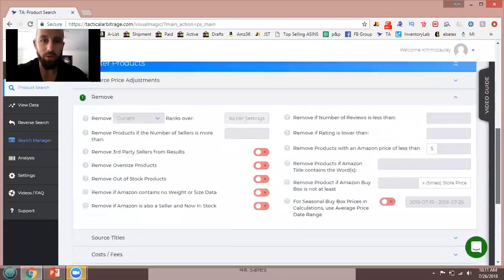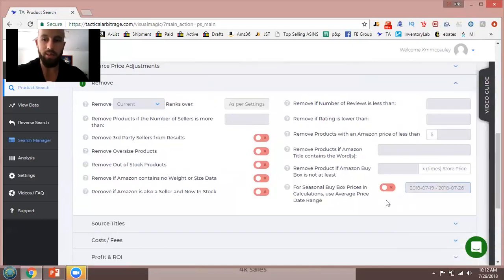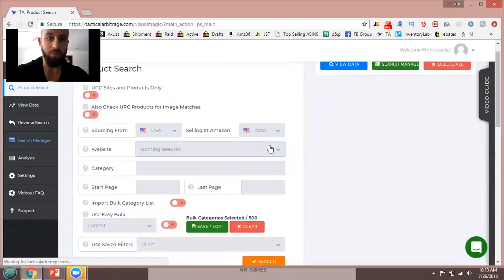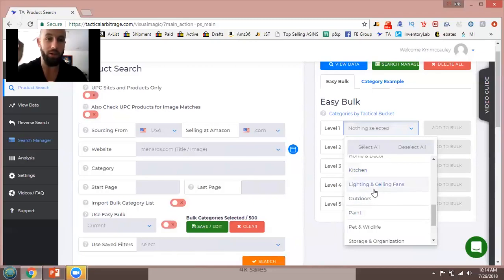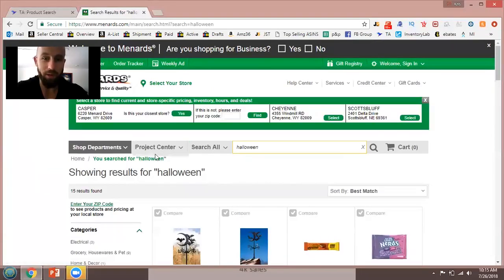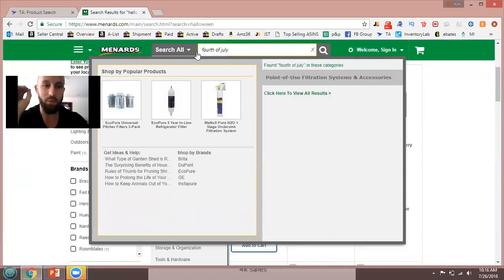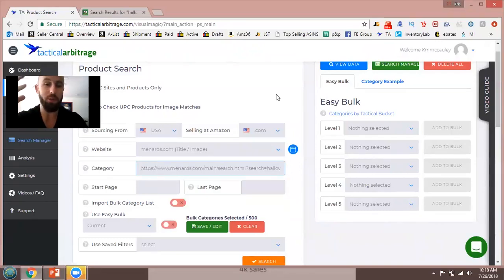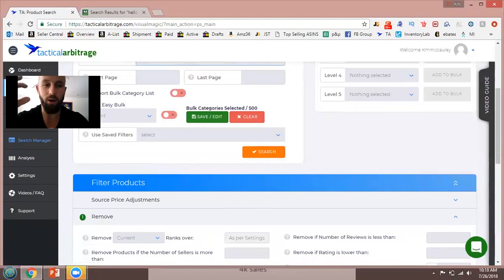New Sourcing Seasonal Items